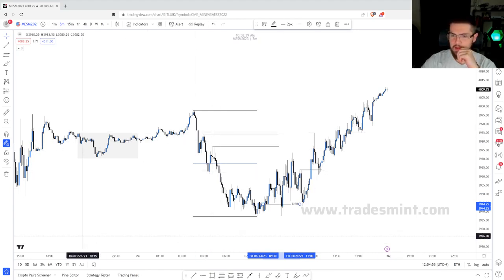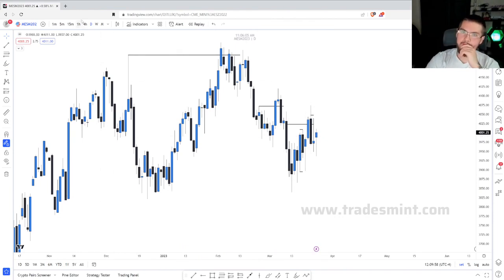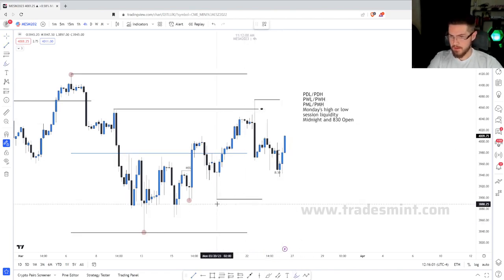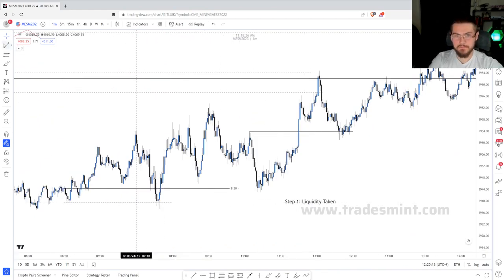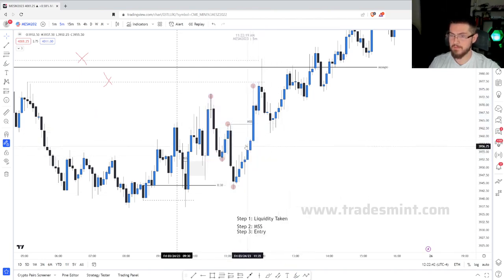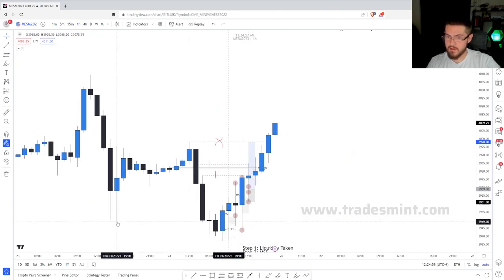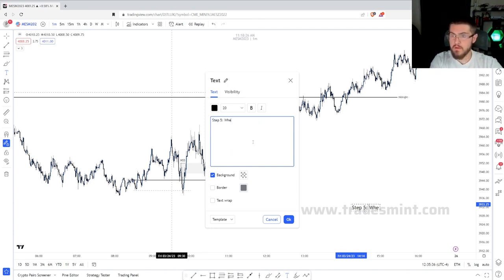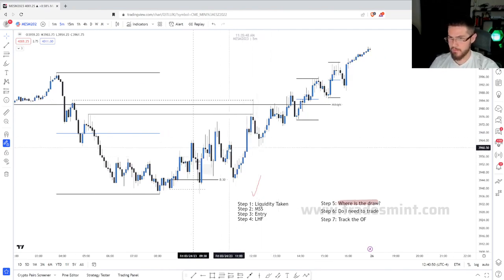008 Scalping Strategy